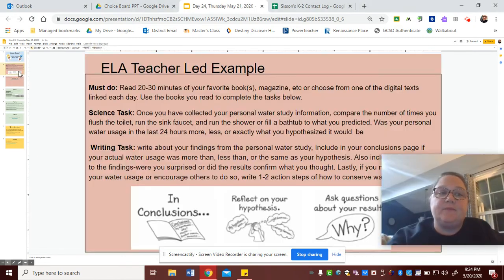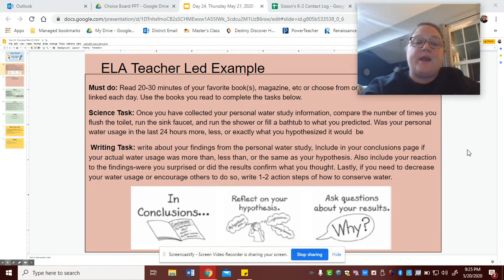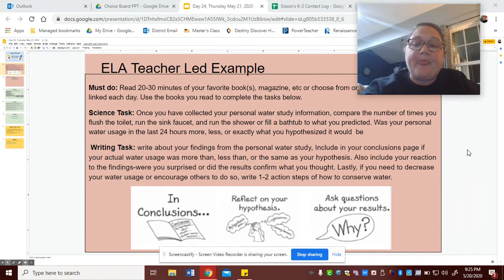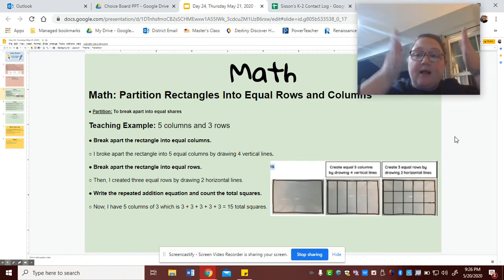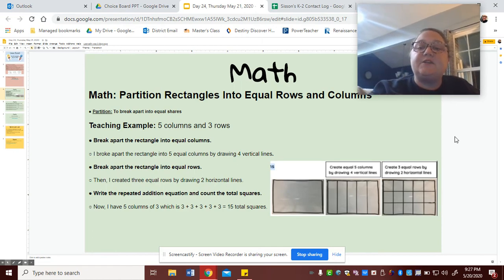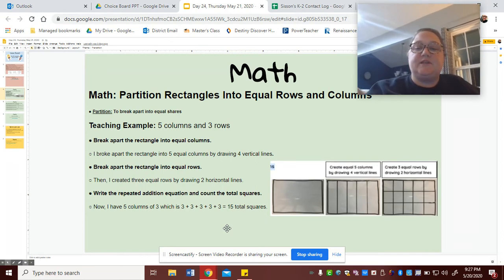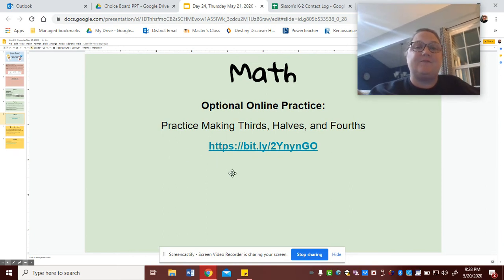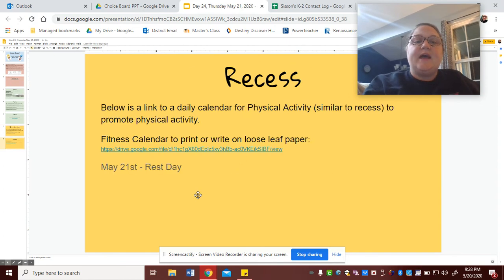May 21, 2020